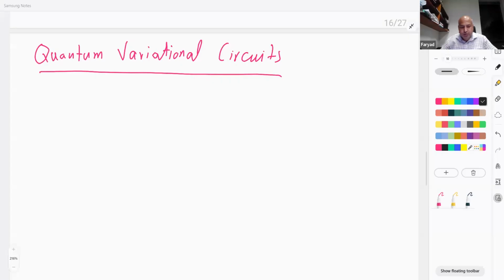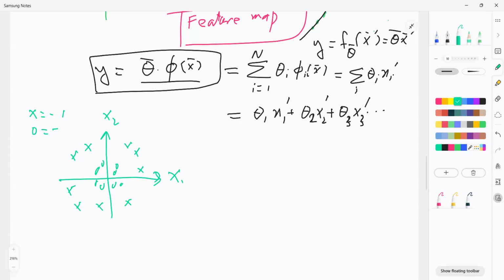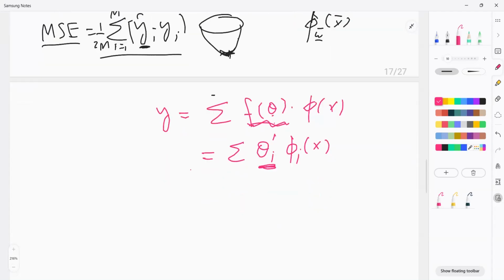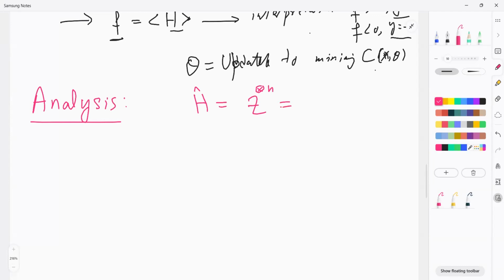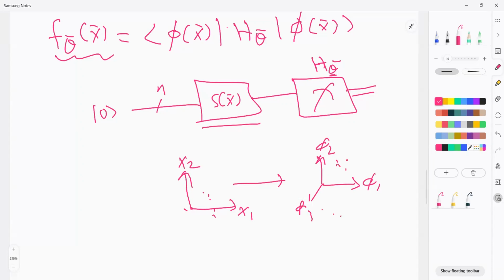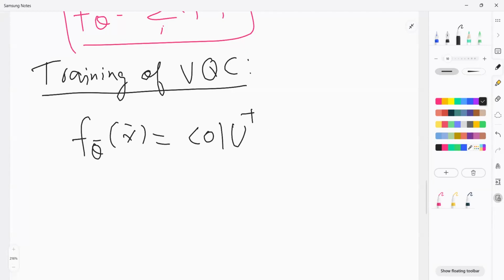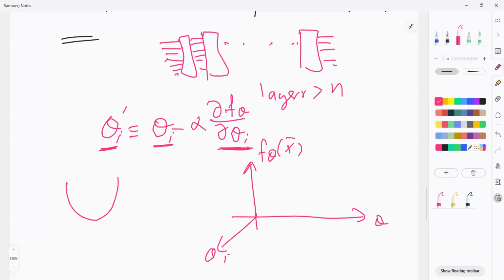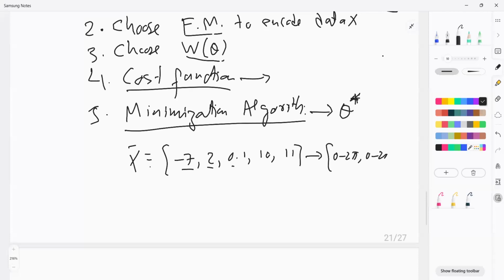Day3-Lecture: Quantum variational classifier as a linear model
We show that the quantum variational circuits are essentially linear models in a higher-dimensional feature space. The notes from this lecture are available